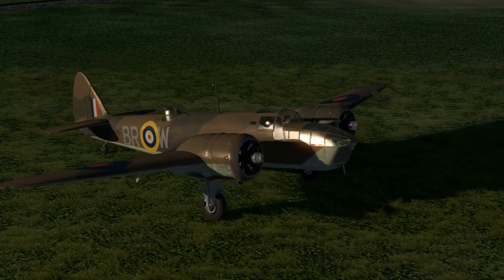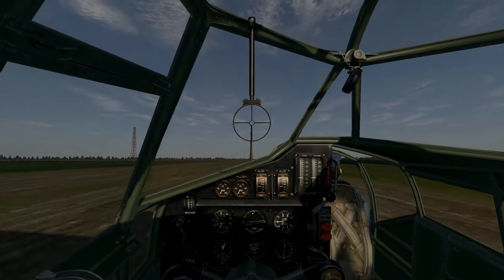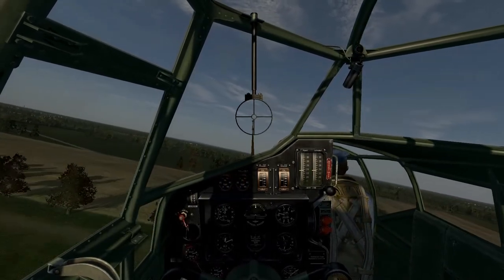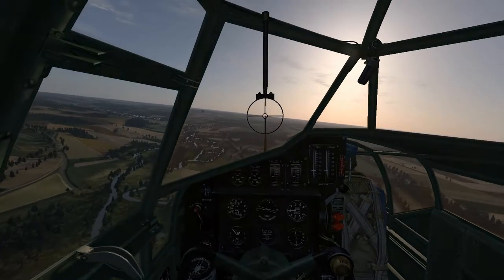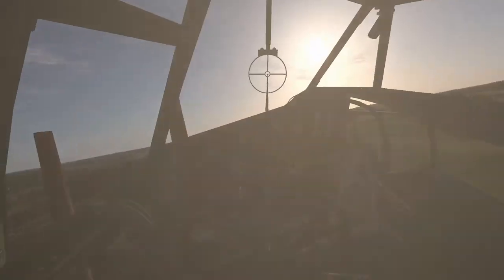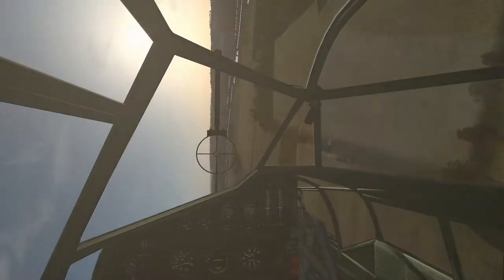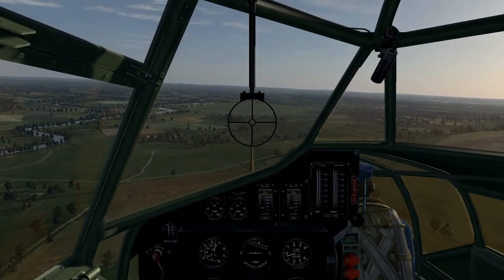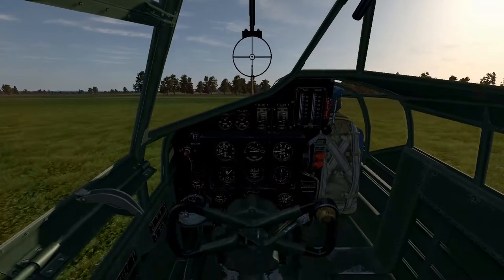Taff in Exile Plays Cliffs of Dover - #3 - Fuel Depot attack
Welcome to Il-2 Sturmovik Cliffs of Dover!
In this video I'll be taking a Bristol Blenheim light bomber for a hard & fast strike against the enemyFuel Depot near Estree.

Special Thanks to ATAG for hosting the Multiplayer server and Team Fusion for the continued support and development of this game.